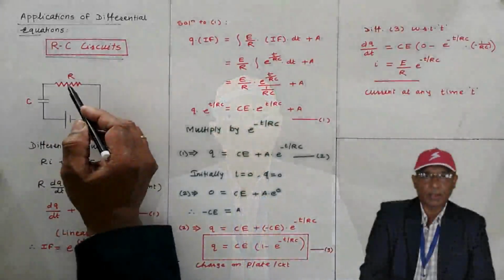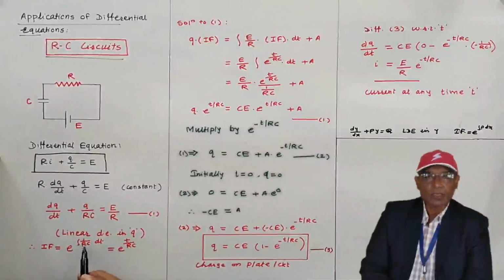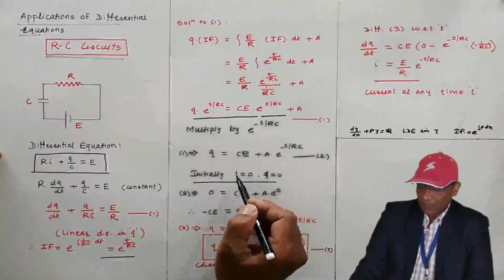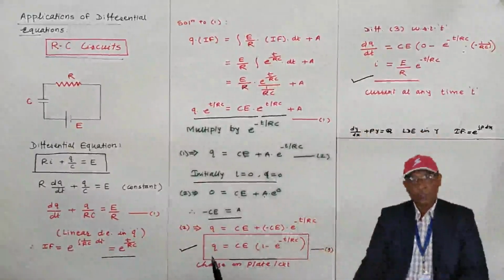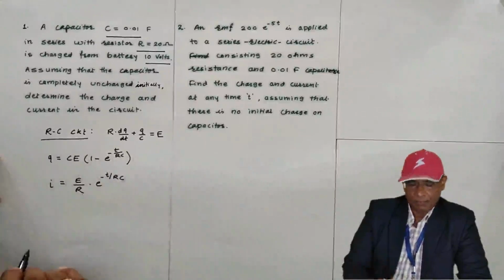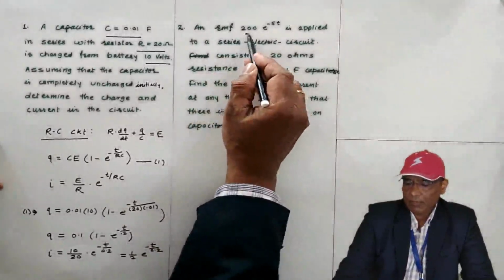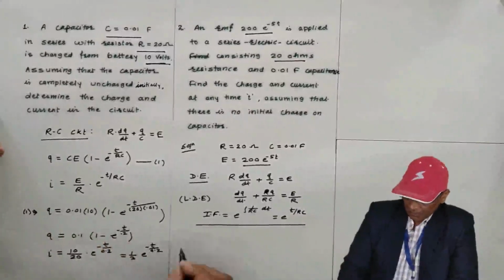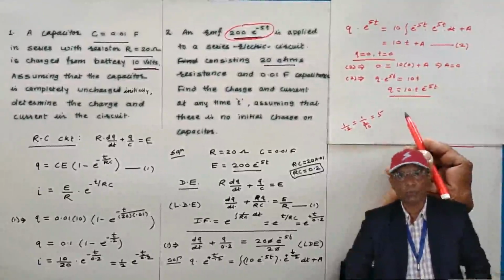Applications of Differential Equations R C Circuits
Useful to the students of Engineering, JEE